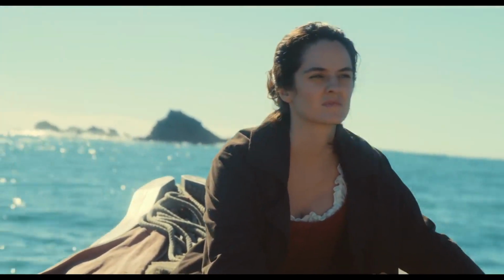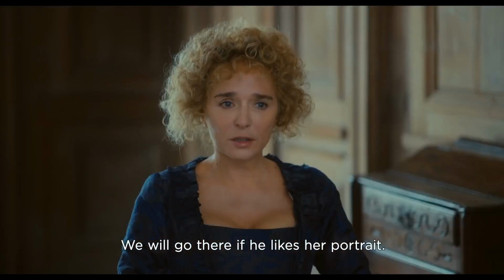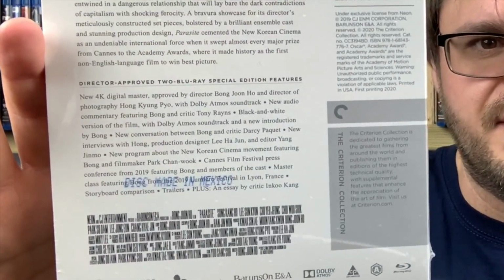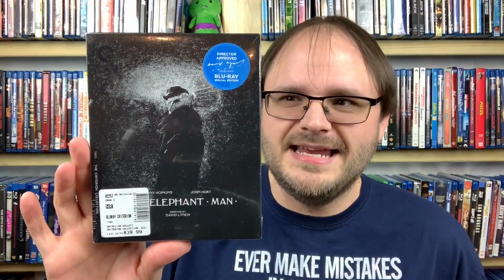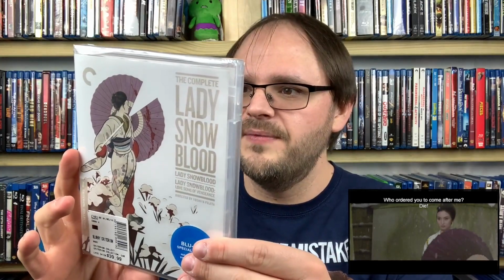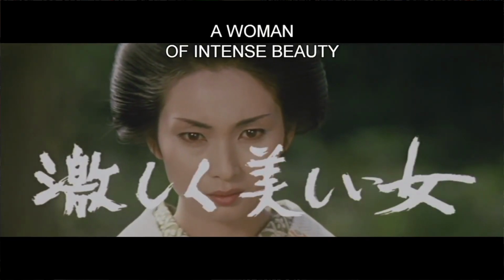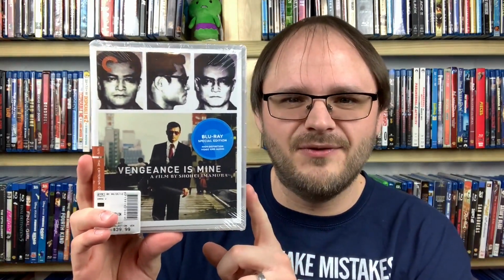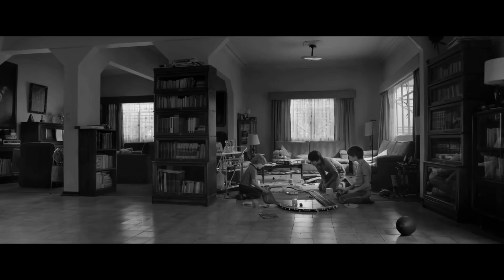Barnes & Noble Criterion Collection Sale Haul | It's November, Let's Buy (even more) Physical Media!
(Please be warned that this will have non-media related posts, but is a lot more active than the Cinefessions handle.)